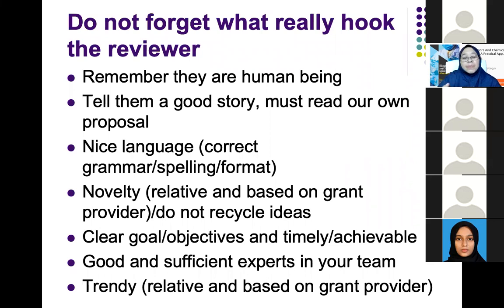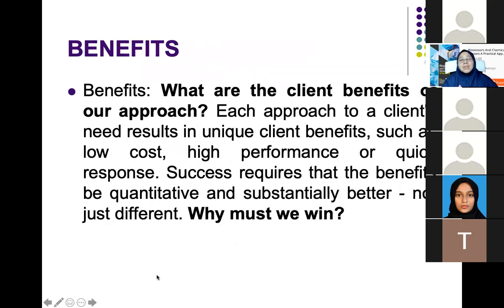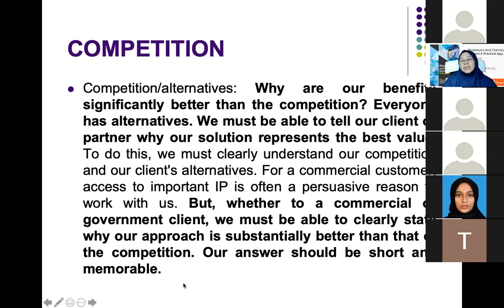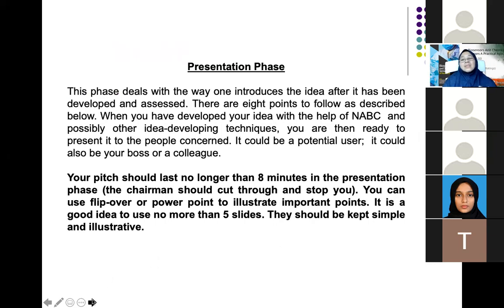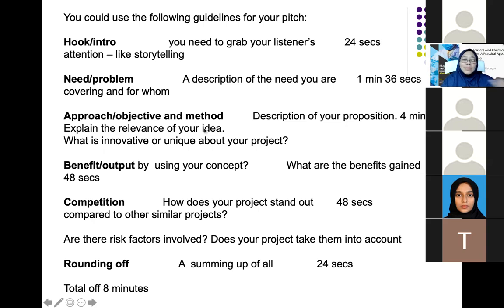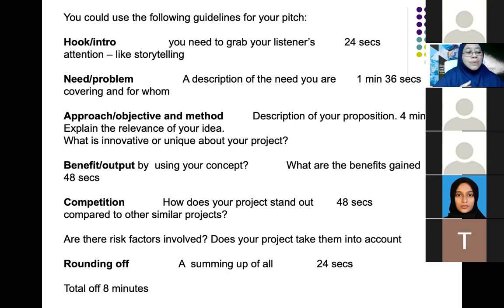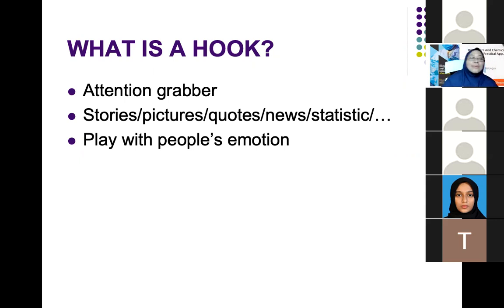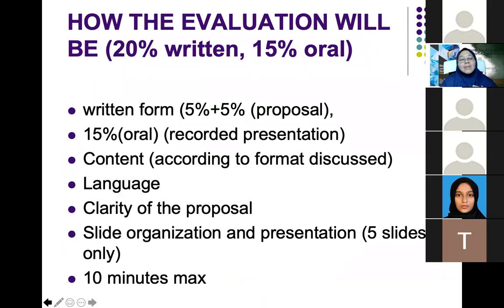CHM5901 Meaningful Presentation